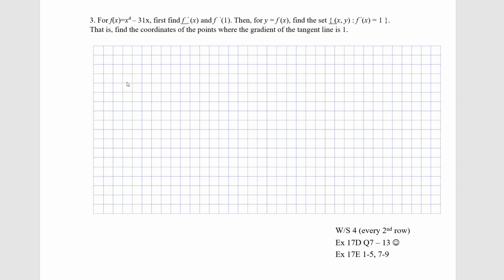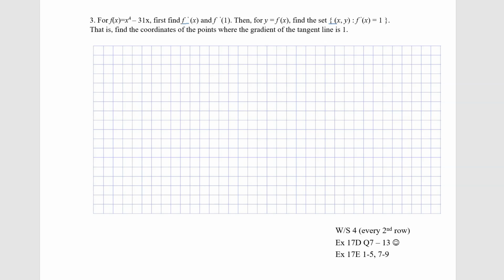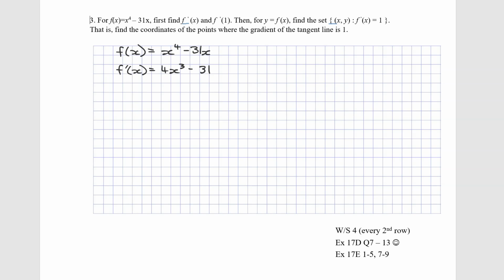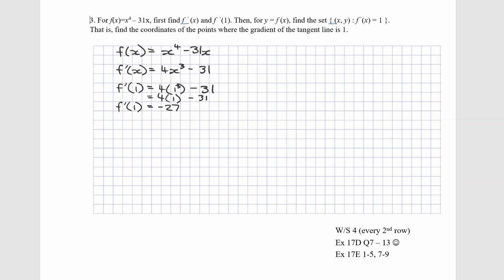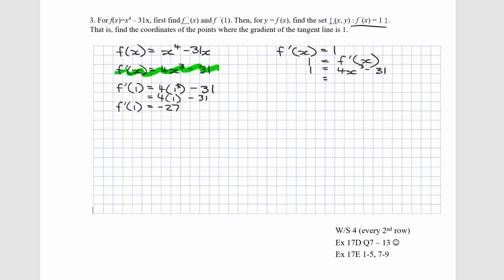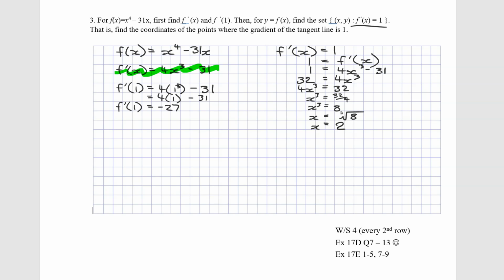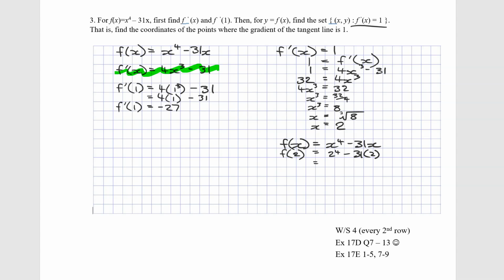Booklet 2 pt2